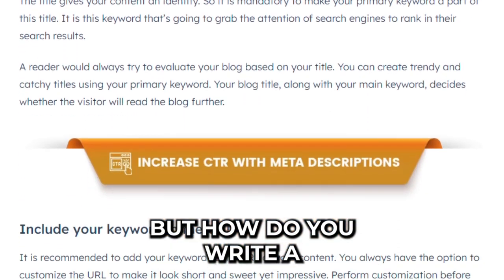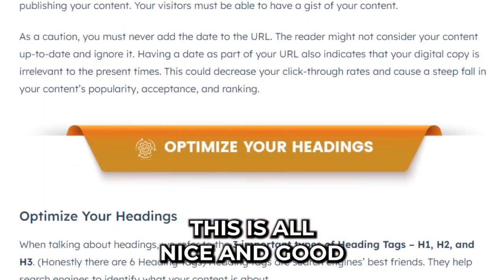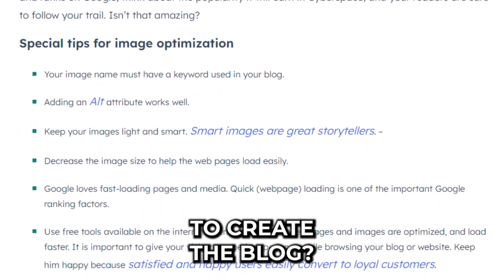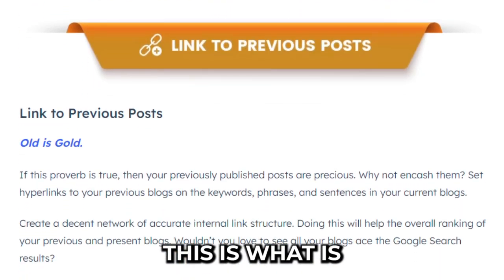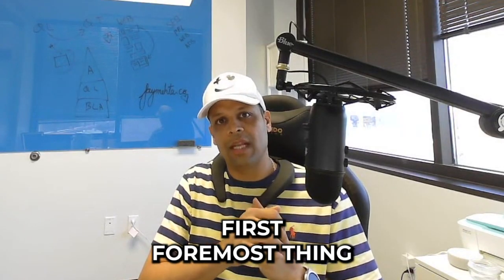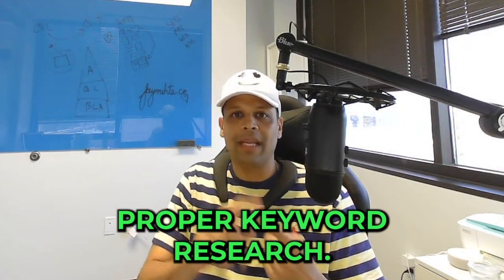How to Write an SEO-Friendly Blog Post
Master the Art of SEO: Your Roadmap to the Top Spot 🔍📊

Ready to skyrocket your blog's visibility? 🚀

Unlock the secrets of SEO excellence with our in-depth guide on crafting SEO-friendly blog posts that dominate search engine rankings. 💼

In this video, we delve into the subtle strategies and techniques that will elevate your content and position it at the pinnacle of search results. 📈💻

Join me 🧐 as we dissect the complexities of SEO, from effective keyword research methodologies to perfecting on-page optimization techniques. 🔬

📌 Key Highlights:
✅ Expert SEO Strategies
✅ Proven Keyword Research Tips
✅ Actionable On-Page Optimization Tactics
✅ Insider Ranking Hacks

Elevate your online presence and optimize your blog for top search engine rankings.🌐 Let's take your content to the #1 spot it deserves.📝 Press 'Play' and begin the journey towards unparalleled search engine visibility.🎯📲